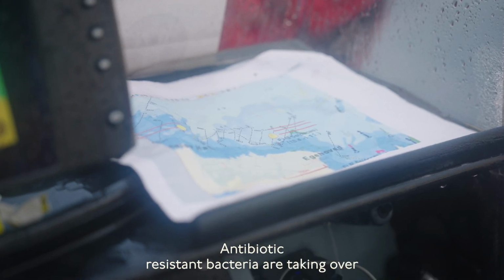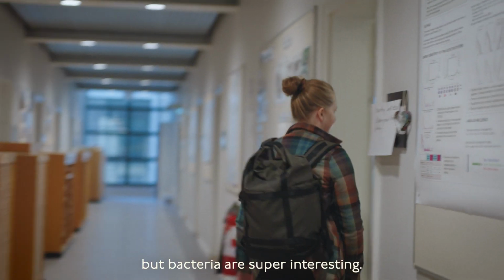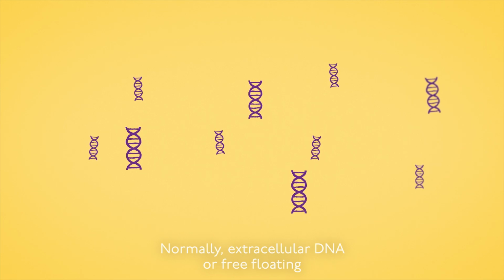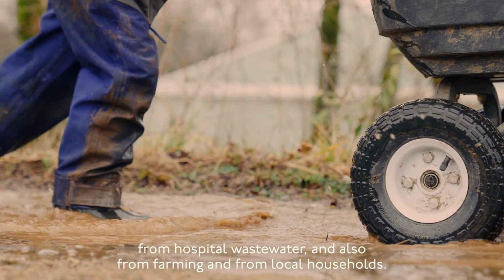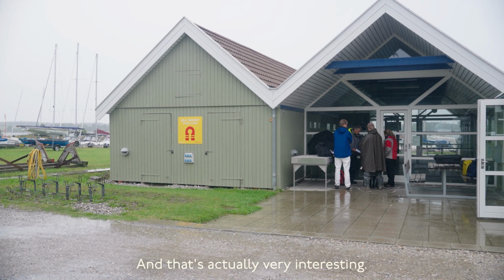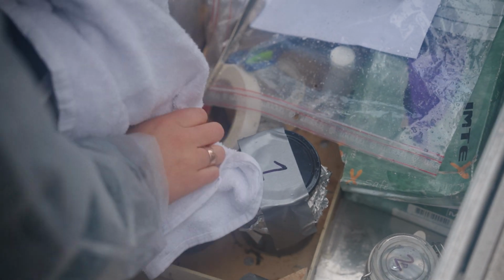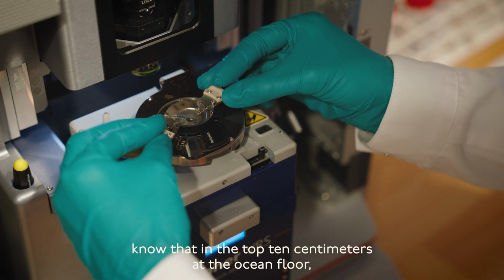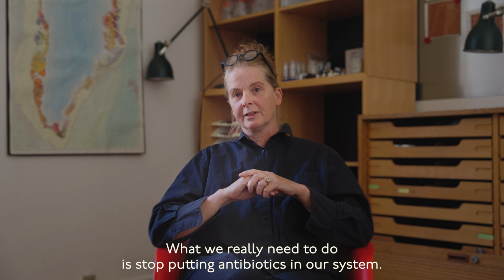A Hidden Threat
🌍 Microplastics & Antibiotic Resistance: A Hidden Threat 🦠
Microplastics do more than pollute—they help spread antibiotic-resistant bacteria. Acting as hosts, they allow bacteria to form biofilms, share resistance genes, and travel through water and food chains, posing serious risks to health. 🎥 Watch our short film to learn more about this urgent issue.